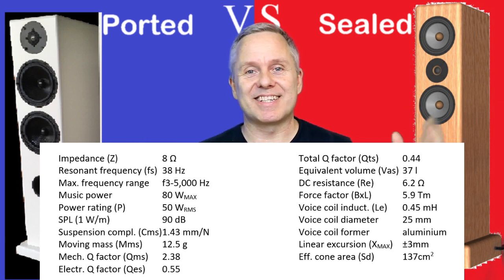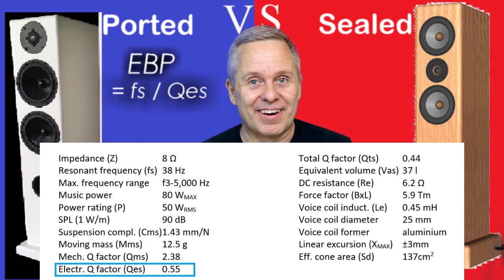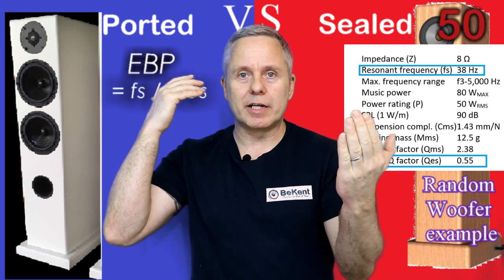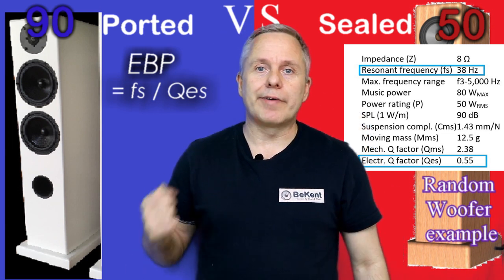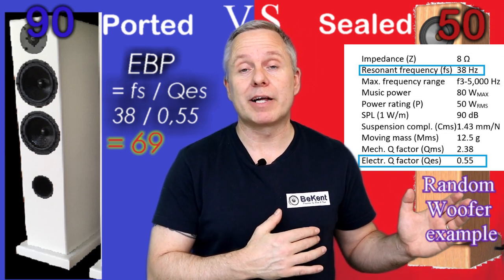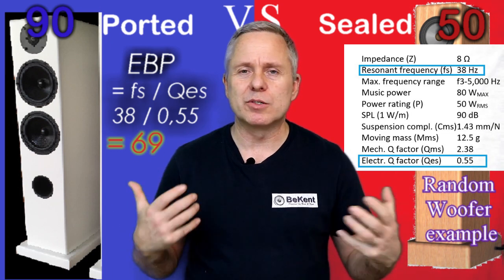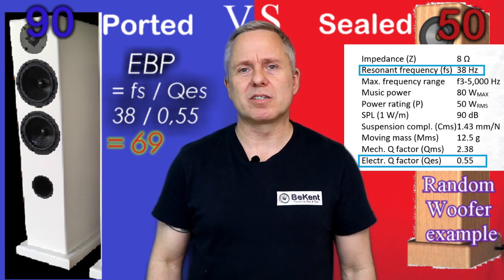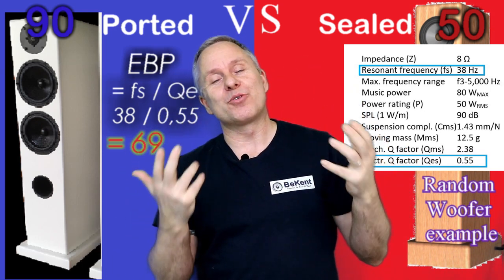Ported vs Sealed Speaker Box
Closed vs ported speaker box
If you are designing a speaker for the ultimate music experience, you are likely to stand at this crossroad. So, this video is about making a choice between the 2 systems.
First let me introduce the two contestants
In the red corner
The closed speaker box aka sealed enclosure. Its descriptive of what it is, a box or cabinet essentially as airtight as possible, where there is holes cut-out for the speaker drivers, and then with those mounted the box is sealed. This provide a very quick response of the speaker driver and a lot of audiophiles really likes this type of system.
In the blue corner
The ported speaker box, aka vented speaker box, is typically using a piece of pipe out of plastic or thick cardboard called a port. The port serves to assist the speaker box to resonate at a lower frequency with less movement of the speaker driver. This helps the speaker driver to lower and more powerful bass. But it comes at the price of a slower response because the pressure must build up in the box, before it can generate the resonance through the port. This is called time smearing because the impulses of the bass will start to overlap more.

But like any drama it’s never that simple and the likely hero might have dirty secrets and can be abusive to certain types of woofers.
And this is certainly the case for woofers. They themselves have personalities because of the way they are build. So, an 8” inch woofer is not just an 8” woofer.
The traits and personalities of speaker drivers are mechanical and electrical, and 2 guys where able to map this out and named a list of data by the name of Thiele-Small parameters. Here is an example:
Impedance (Z) 8 Ω
Resonant frequency (fs) 38 Hz
Max. frequency range f3-5,000 Hz
Music power 80 WMAX
Power rating (P) 50 WRMS
SPL (1 W/m) 90 dB
Suspension compl. (Cms) 1.43 mm/N
Moving mass (Mms) 12.5 g
Mech. Q factor (Qms) 2.38
Electr. Q factor (Qes) 0.55
Total Q factor (Qts) 0.44
Equivalent volume (Vas) 37 l
DC resistance (Re) 6.2 Ω
Force factor (BxL) 5.9 Tm
Voice coil induct. (Le) 0.45 mH
Voice coil diameter 25 mm
Voice coil former aluminium
Linear excursion (XMAX) ±3mm
Eff. cone area (Sd) 137cm2

With these parameters you can calculate a likely good outcome for your woofer.
But let’s not get to far out on the deep end, and go right after getting the essential question answered, sealed or vented?
An excellent way is by calculating the EBP value, with stands for Efficiency bandwidth product.
This number is generated by finding where the woofer is resonating in Hz (hertz) and divide by how much electrically the woofer is resonating.
The point where a woofer is resonating by itself, is called the free air resonance frequency or just resonance frequency. In the Thiele-small parameters it will be called fs, and again measured in Hz.
How much the woofer is resonating electrically is named Qes. The higher this number is the more its resonating, and the electrical resonance is far more dominant than the mechanical.
This gives us a very simple formula EBP = fs / Qes
So, let’s say you already have a speaker driver like the one showed earlier in the description.
We find fs to be 38Hz and Qes to be 0,55.
38 / 0,55 = 69
What does an EBP of 69 mean?
The EBP has a scale in which the ideal boxes are represented.
50 is ideal for a closed speaker box
90 is ideal for a ported speaker box
So 69 is right down the middle so can choose either system and choose what you like the best, closed for best impulse response or ported for extended  more powerful bass.

If the EBP was let’s say 58 so likely success with closed speaker box, and here again in uncooperative manner are choosing a ported box are you likely to get a muddy and unclear bass response.
In conclusion
One system is not better than the other, and it’s important to calculate the right box for a given speaker driver or to find the right speaker driver for your box in order to get a nice bass response.
As a heads up for you that wants to replace your woofers in your speakers because you cooked them at the last party with some Hypertraxx music, or other situations that lead to this search for woofers. Think about this aspect and perhaps you can initially use the EBP value to filter the useable from the unusable woofers. But there is more to picking a woofer that will work in an existing speaker, but that’s going to be another video.

A dedicated website to our speaker repair and service with more detailed information is currently in the works - keep an eye I specialize in refoaming a diverse range of brands, having a wealth of experience with JBL, Cerwin Vega, Snell, Dali, Bang and Olufsen, and Scan-speak drivers. My proficiency particularly lies in refurbishing and upgrading crossovers, as well as carrying out driver replacements and upgrades that often necessitate precise measurements and calculations. Trust that your audio equipment is in capable hands.

Kind regards
Kent Larsen